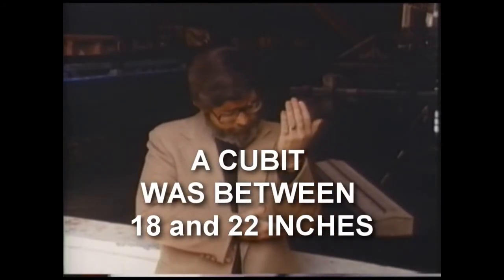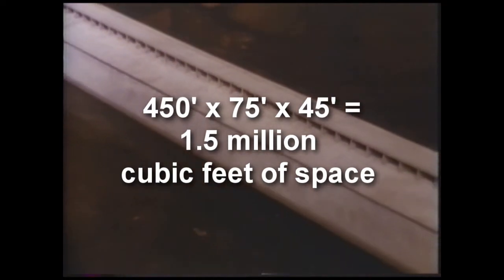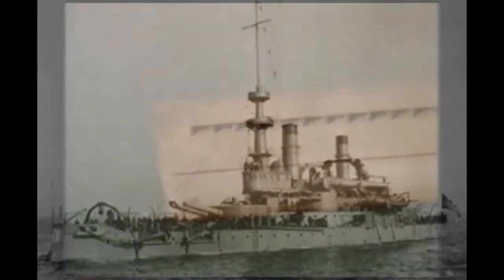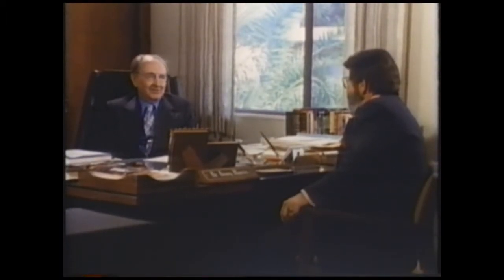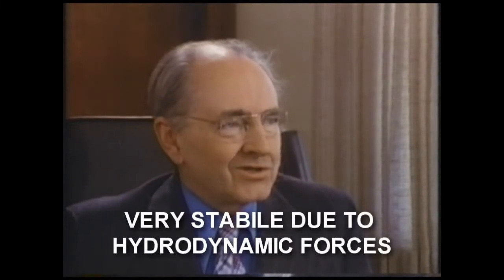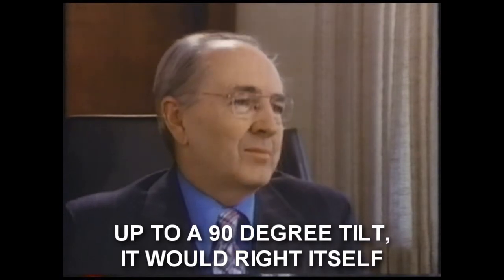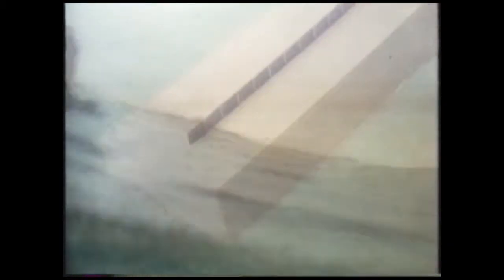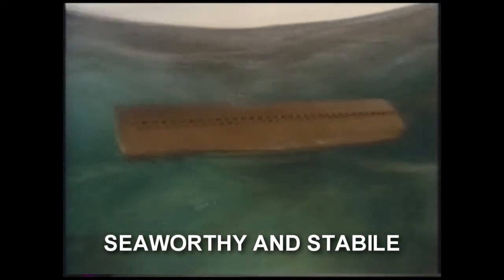Ark of Noah: the real geometry and physics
For Advanced Polymath Studies
Based upon the actual description and dimensions given in the Book of Genesis--this IS NOT your Fisher-Price Ark.
Noah's Ark and comparable stories in Gilgamesh and elsewhere may have been simple mathematical cosmologies to describe some underlying principles of the universe. For most of my life, I have seen pictures and reconstructions of Noah's Ark. They have ranged from luxury craft to BBC and Discovery Channel interpretations to the Playschool toy image to the vision from Morgan Freeman given to Steve Carell as "Evan Almighty." However, a few researchers have actually started with "box" described in Genesis and have replicated and tested it in a scientific manner. (There is also a square version in Gilgamesh) The Word is, "Read the instructions before assembly!" The currently popular one found by Ron Wyatt does not fit the description any of these older descriptions.